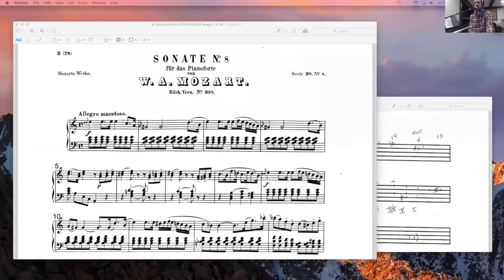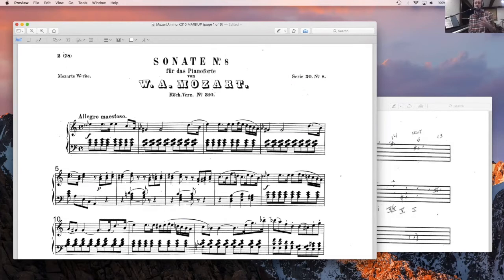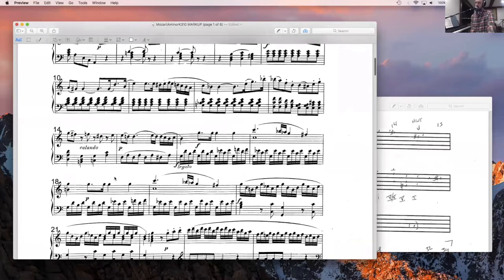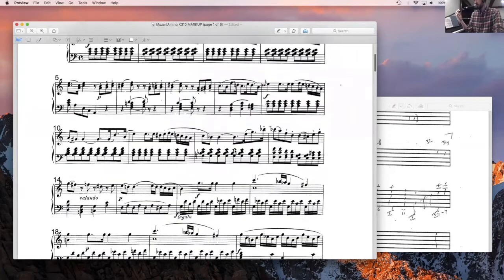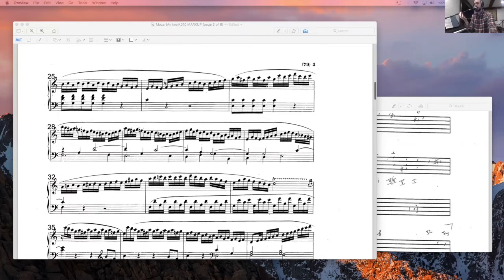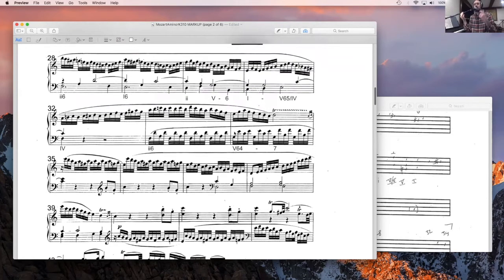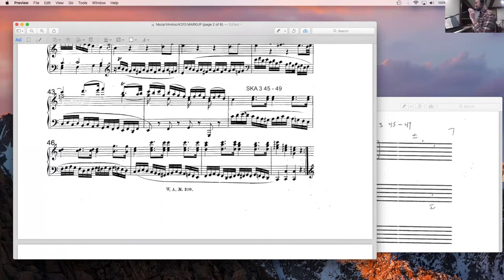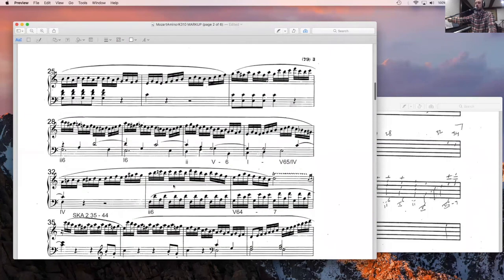Mozart A minor (K. 310) Exposition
Let's walk through the Exposition section to Mozart's Sonata in A Minor (K. 310), based on the Model that we built for a piece in this key.